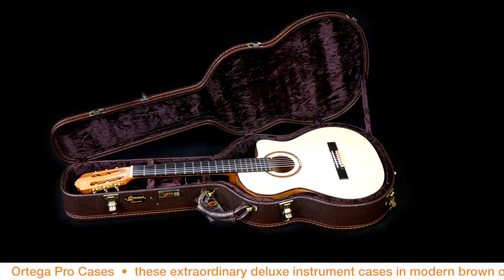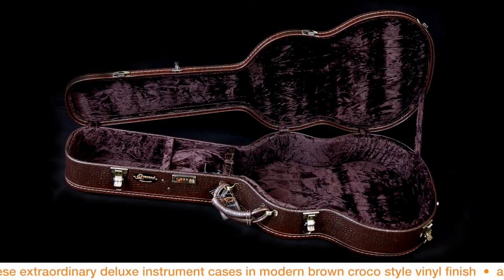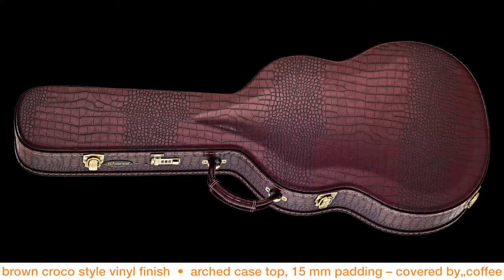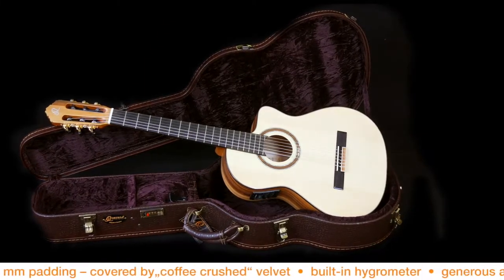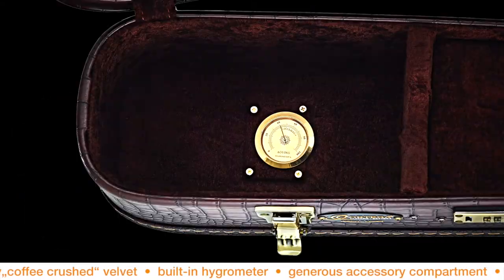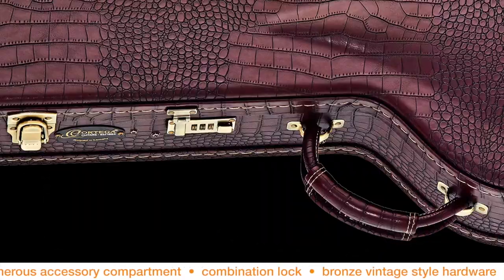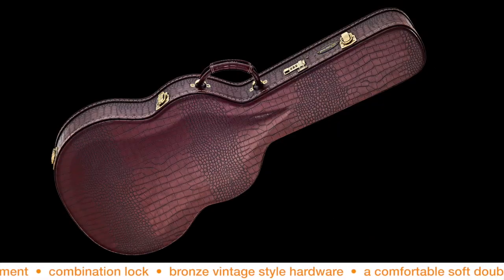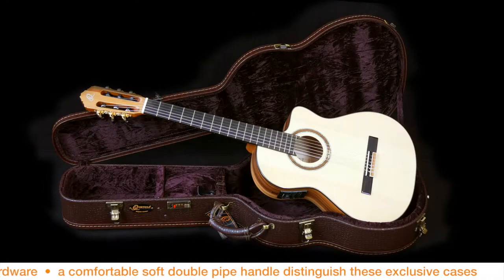INSTRUMENT CASES | PRO SERIES | ORTEGA GUITARS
PRO SERIES

CLASSIC GUITAR / NYLON STRING GUITAR

The extraordinary deluxe instrument cases in modern brown croco style vinyl finish.

Arched case top, 15 mm padding – covered by „coffee crushed“ velvet, built-in hygrometer, generous accessory compartment, combination lock, bronze vintage-style hardware and a comfortable soft double pipe handle distinguishes these exclusive cases.